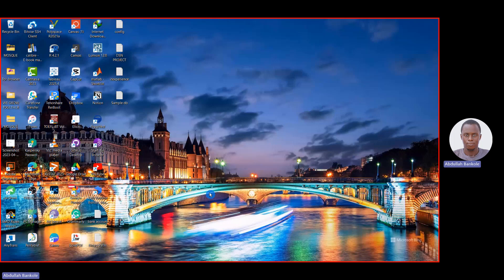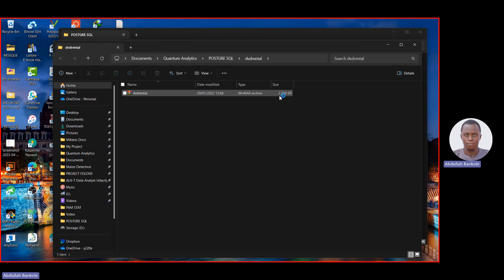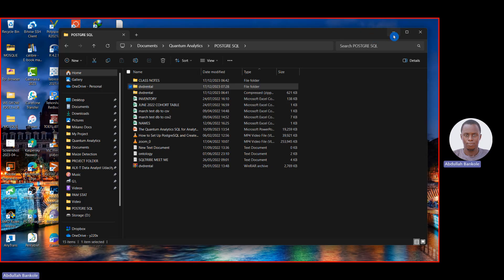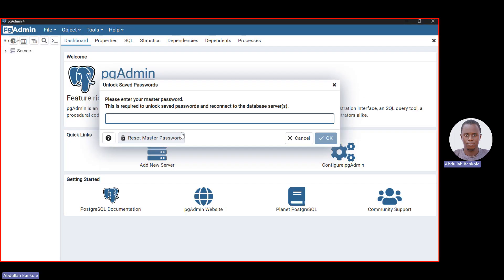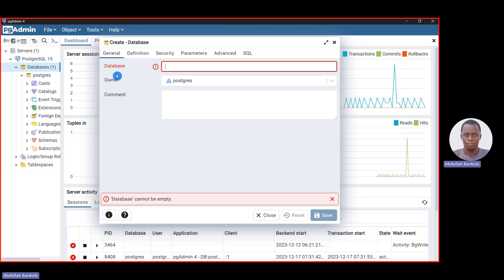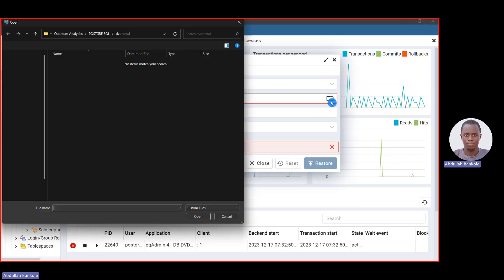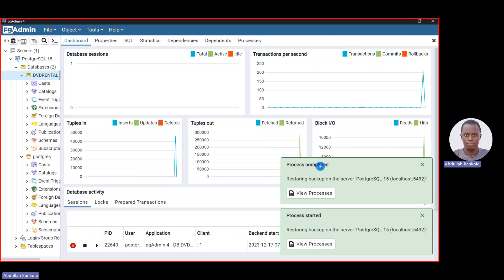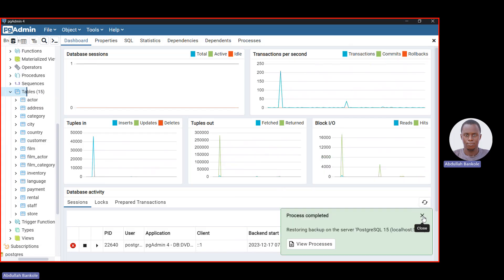🔥 Restore DVD Rental Sample Database in PostgreSQL | pgAdmin Tutorial 🔥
In this step-by-step tutorial, we'll guide you through the process of restoring the DVD Rental sample database in PostgreSQL using pgAdmin. Whether you're a beginner looking to explore PostgreSQL or an experienced developer in need of a practice database, this video is for you!

📋 What You'll Learn:

Introduction to the DVD Rental sample database.
Setting up PostgreSQL and pgAdmin.
Uploading the DVD Rental database file.
Restoring the database in pgAdmin.
Verifying the successful restoration.
🚀 The DVD Rental database is an excellent resource for learning and practicing SQL queries. Follow along with our tutorial to have it up and running in no time.

👨‍💻 By the end of this video, you'll have the DVD Rental database ready to use in your PostgreSQL environment.